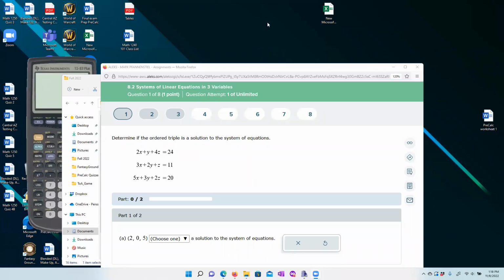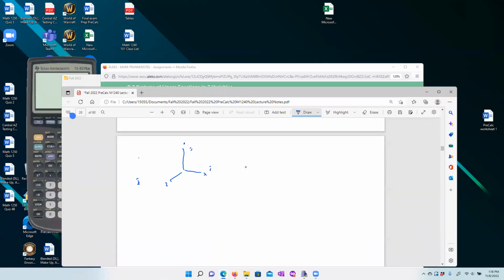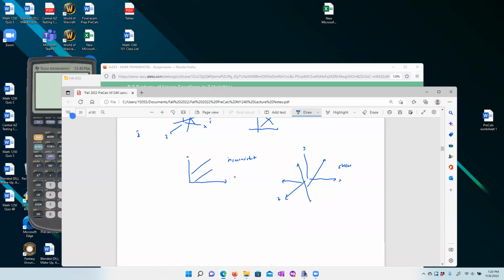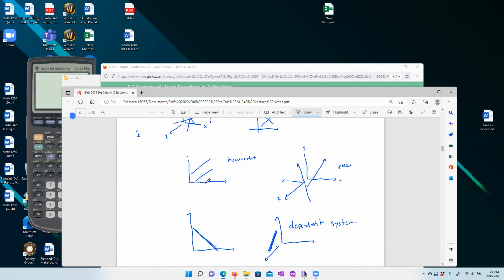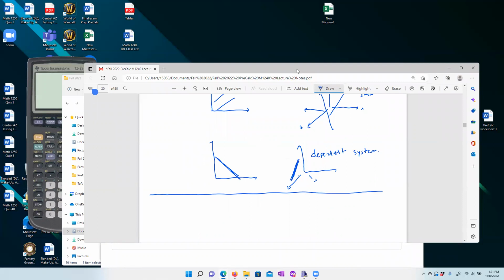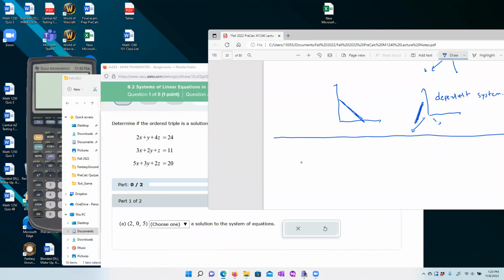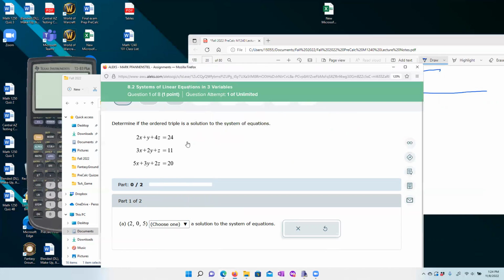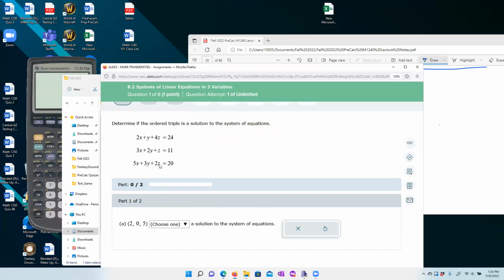PreCalc Section 8.1 Problem #1